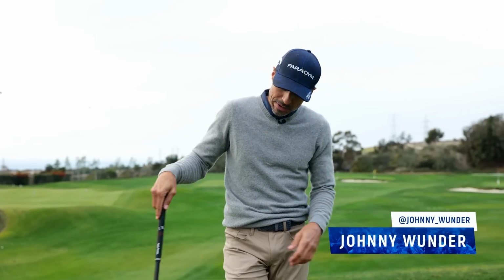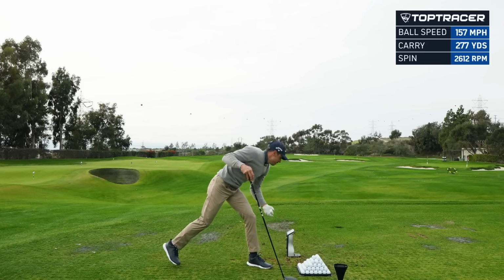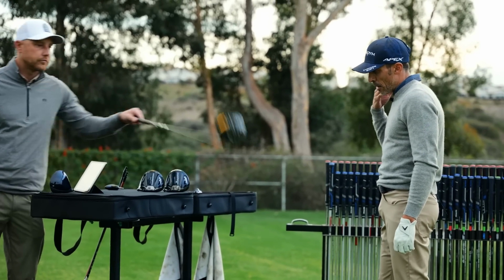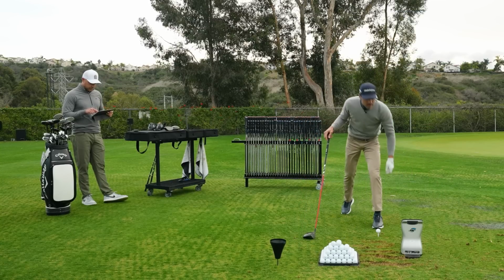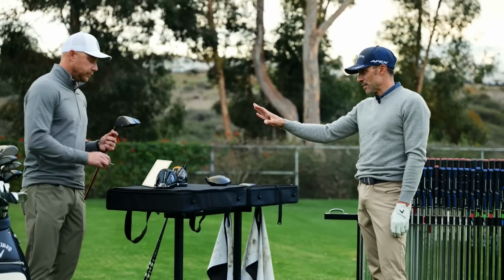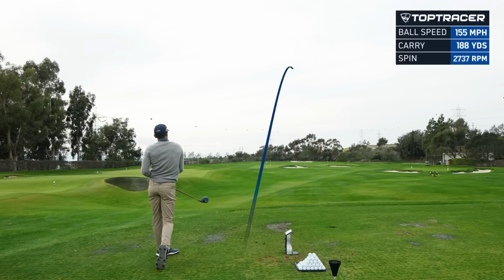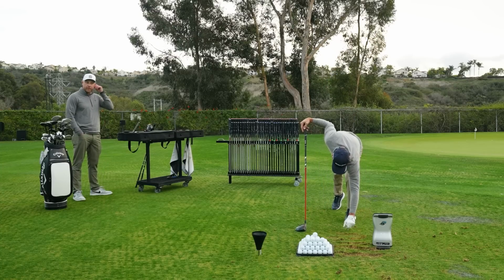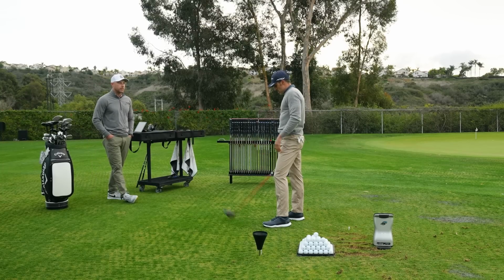Johnny Wunder Paradym Driver Fitting \\ World of Wunder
After the whirlwind that was the Paradym launch, it’s now time for our own Johnny Wunder to get dialed.

Paradym? Paradym Triple Diamond?

What will our resident gear junky land on?